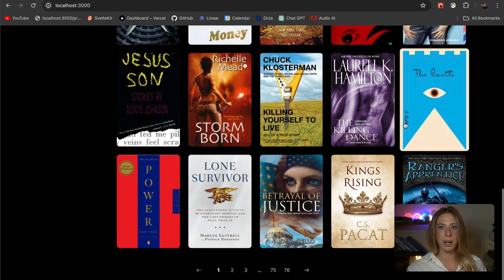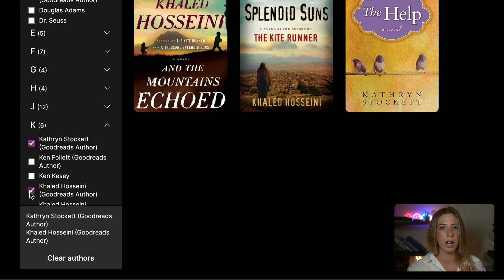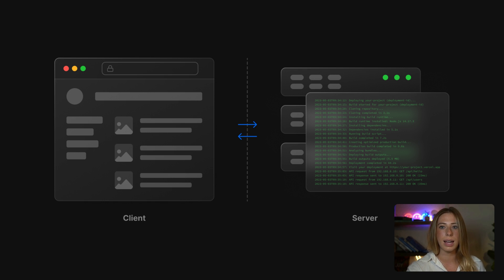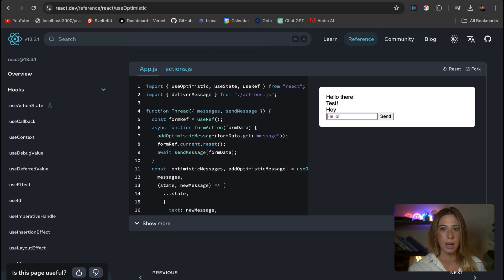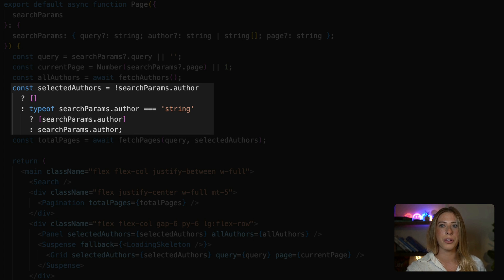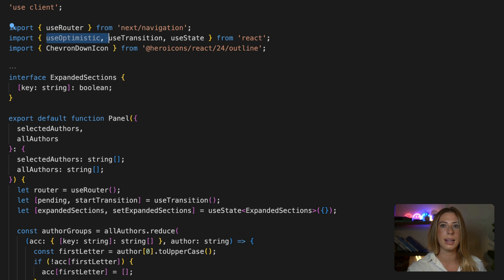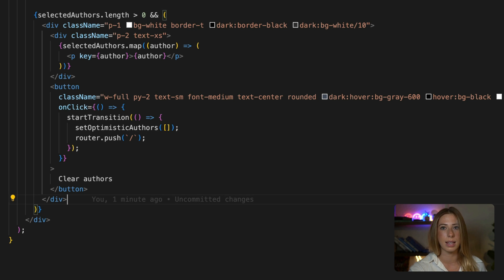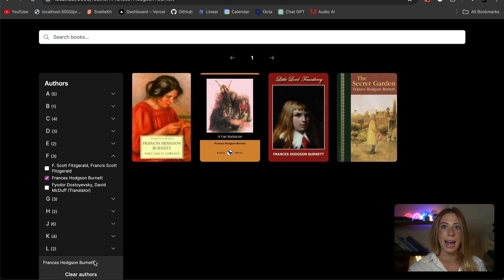How to Use React's `useOptimistic` Hook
Learn how to use React's `useOptimistic` hook for instant UI updates in you Next.js project.

0:28 - Intro
1:27 - The problem
1:48 - What does `useOptimistic` do?
1:52 - The solution